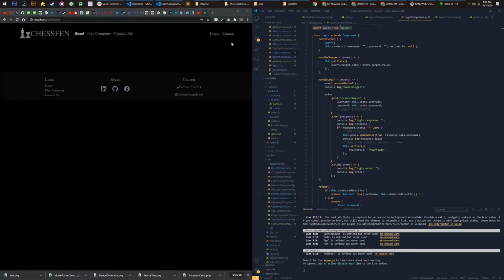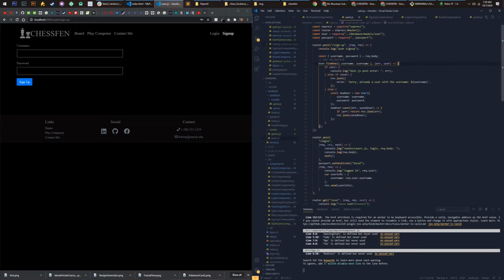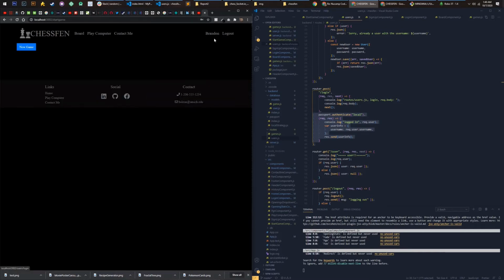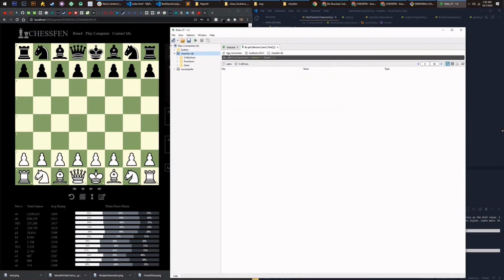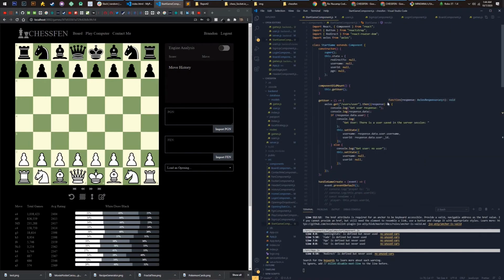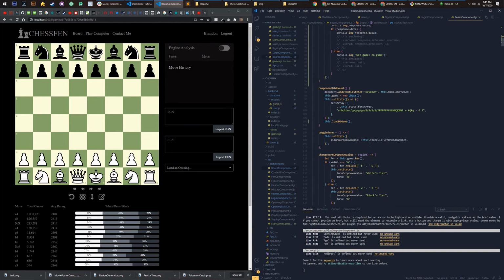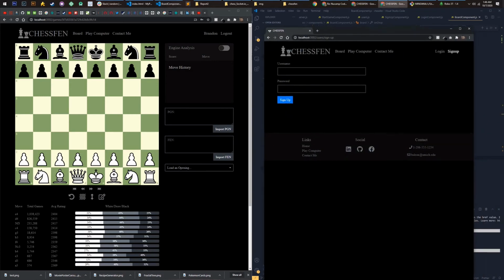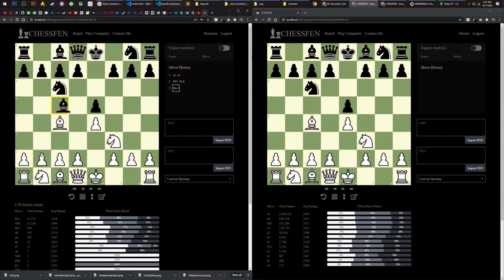Nucamp Student Portfolio Project | Chess with Node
Brandon Leon | Full-Stack Developer